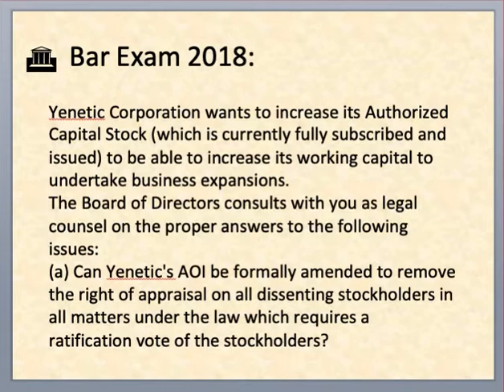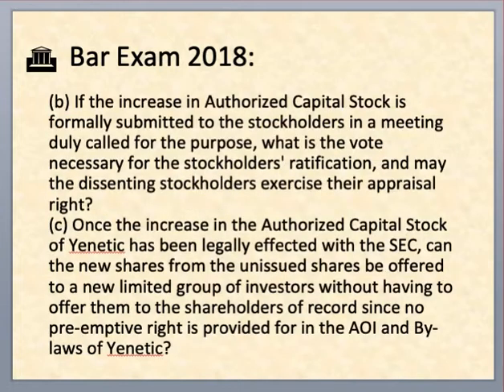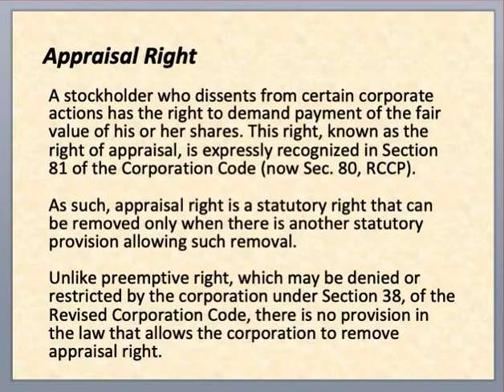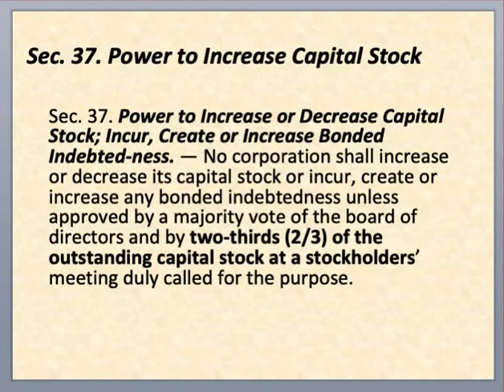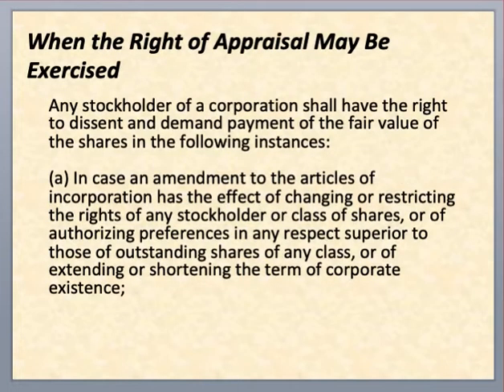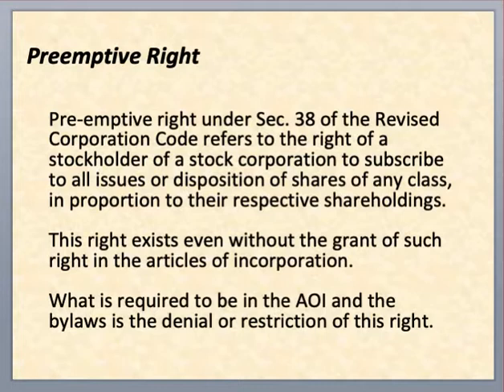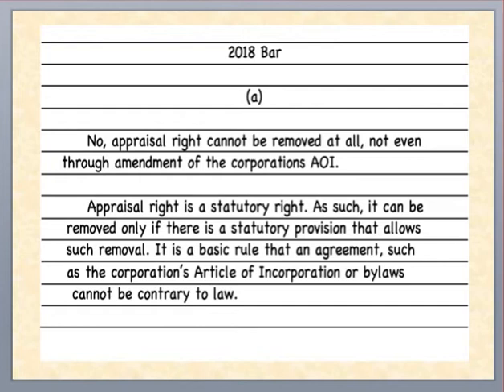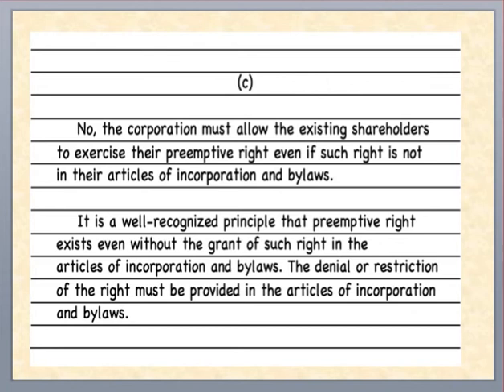Bar Exam Question Analysis 2018 Appraisal Right and Preemptive Right